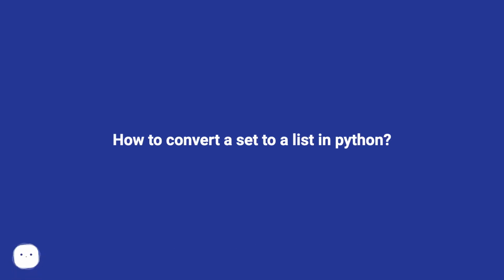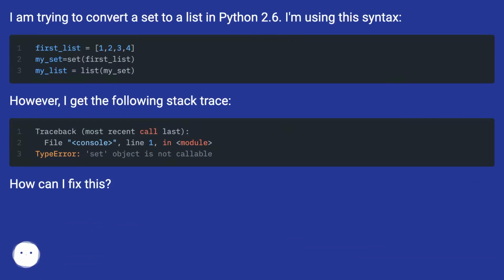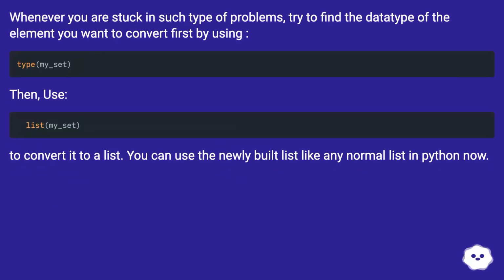How to convert a set to a list in python?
Chapters
00:00 How To Convert A Set To A List In Python?
00:24 Accepted Answer Score 233
00:52 Answer 2 Score 10
01:09 Answer 3 Score 14
01:26 Answer 4 Score 5
01:45 Thank you